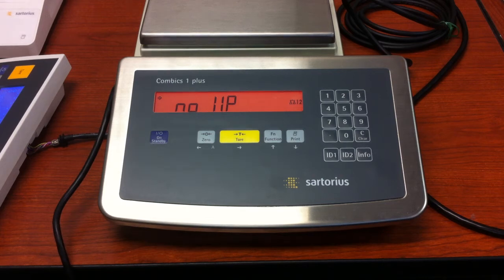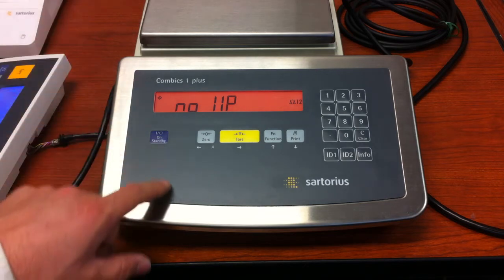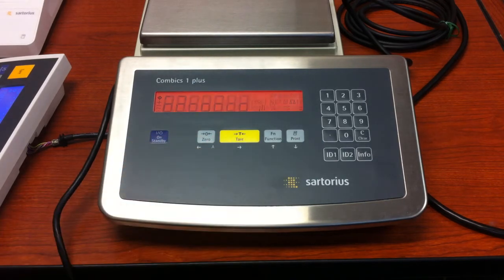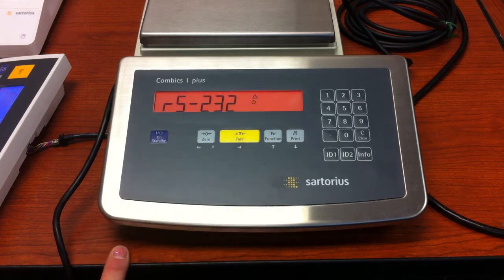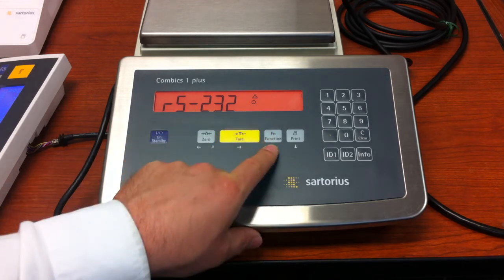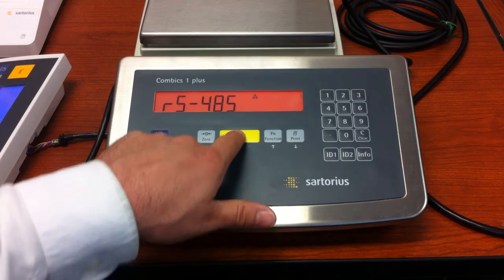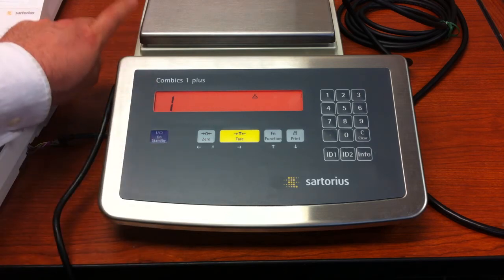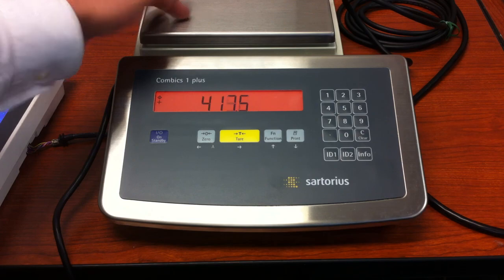Repair IS connection.MOV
Repair your IS connection to Sartorius indicator via RS-485 option by following the path and selecting the correct route.